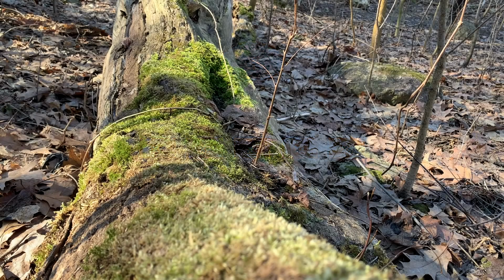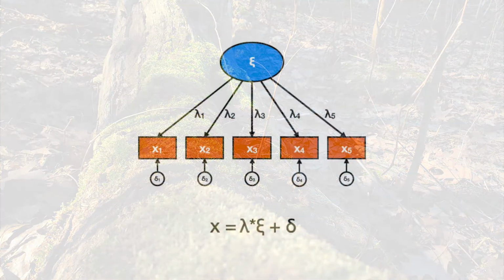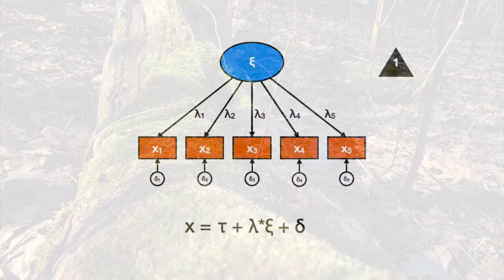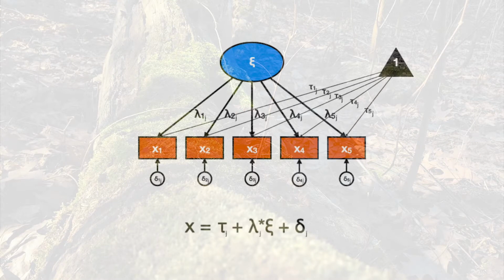Measurement Invariance Meditation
10-minute meditation with some initial thoughts on confirmatory factor analysis and measurement invariance. The reflections will be the most meaningful to viewers who are familiar with confirmatory factor analysis, structural equation modelling, measurement invariance, and scale development. This video is part of a series of meditations on statistical topics created by Prof. Elizabeth Page-Gould to accompany her graduate course on "advanced statistics" for psychology PhD students at the University of Toronto. The course materials are also distributed with a Creative Commons SA-BY-NC License